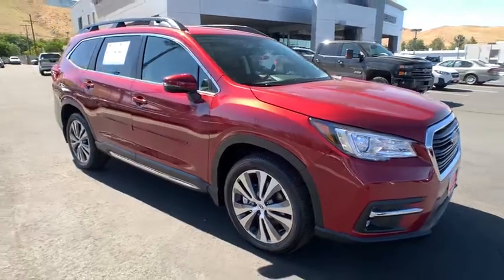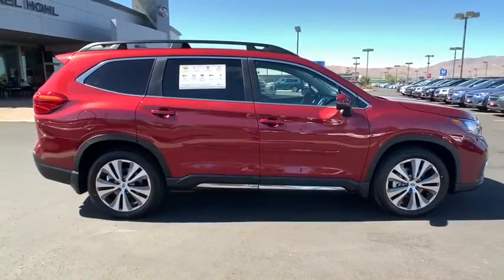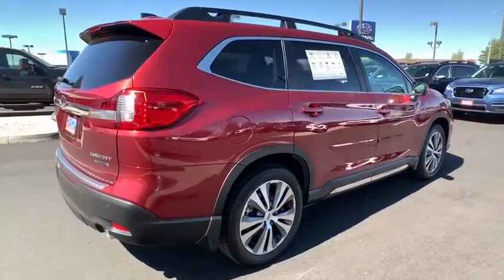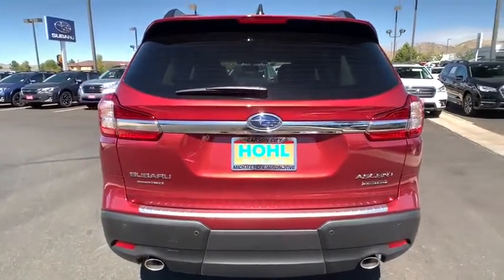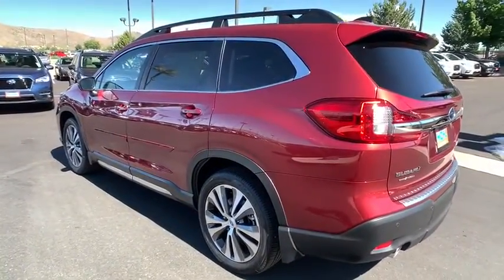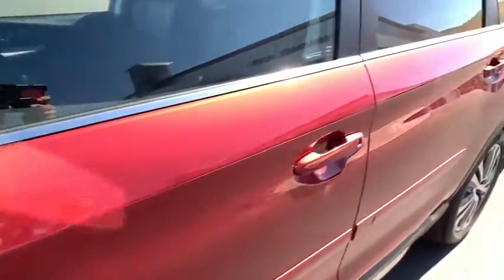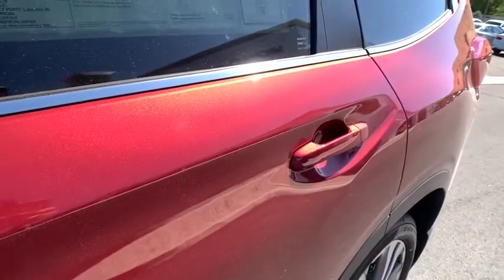2020 Subaru Ascent Carson City, Reno, Lake Tahoe, Northern Nevada, Susanville, NV S20835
New 2020 Subaru Ascent available in Carson City, Nevada at Michael Hohl Subaru. Servicing the Reno, Lake Tahoe, Northern Nevada, Susanville, NV area.

Blc 2020 Subaru Ascent Limited AWD Lineartronic CVT 2.4L DOHCRecent Arrival! 20/26 City/Highway MPG